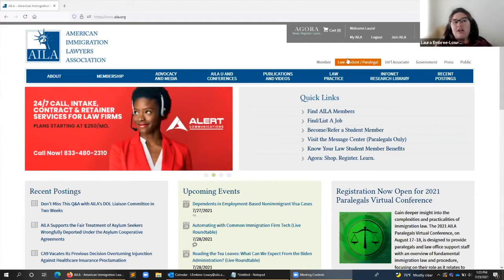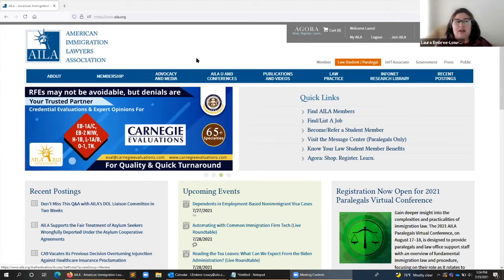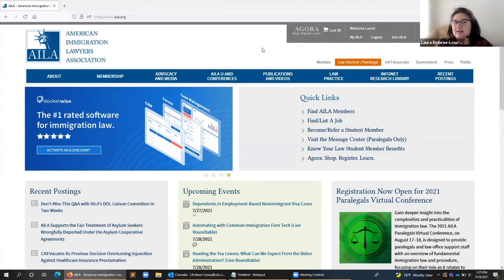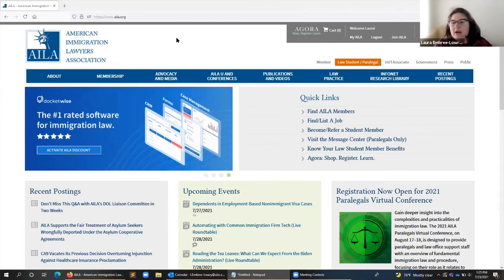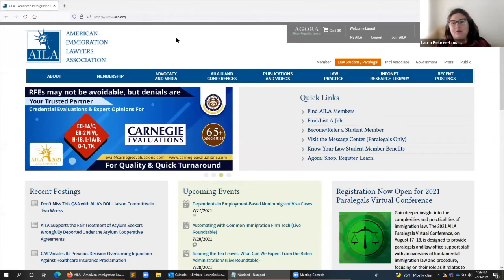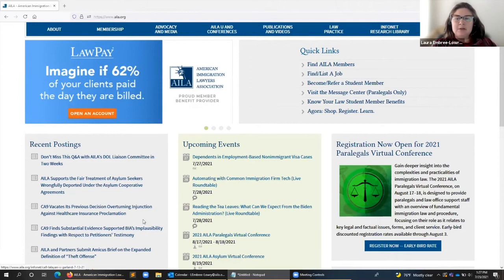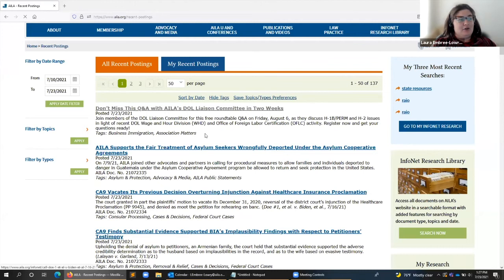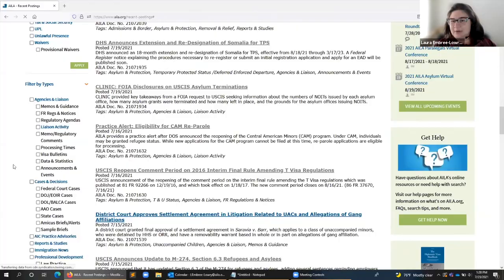Law Student/Paralegal Portal Overview on AILA.org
This clip is from AILA University Video Roundtable "Research Resources for Paralegals" recorded on July 23, 2021.

Don't Miss 2021 AILA PARALEGALS VIRTUAL CONFERENCE – August 17-18, 2021

For upcoming Live Video Roundtables and recordings of previous sessions

AILA's regularly scheduled LIVE VIDEO ROUNDTABLES are free for all AILA members and they are a great way to interactively connect with colleagues for exceptional peer-to-peer learning. Using Zoom videoconferencing, these sessions are designed to encourage interaction between members and provide a place to share, learn and grow, together through a robust discussion.